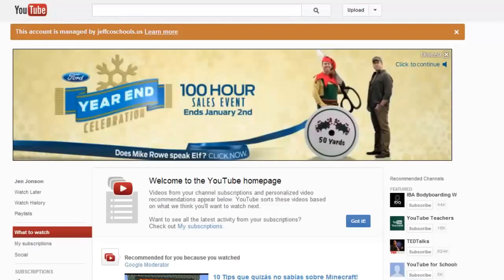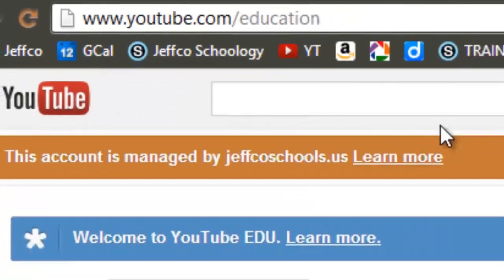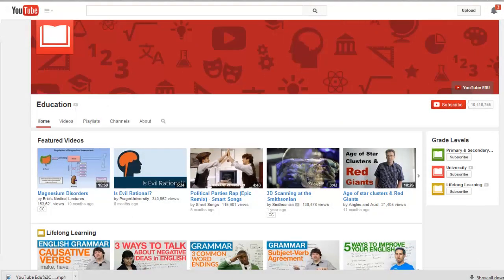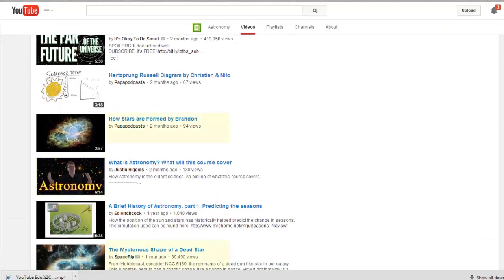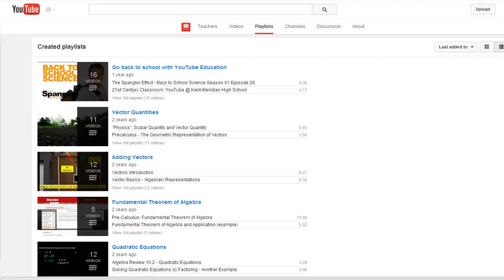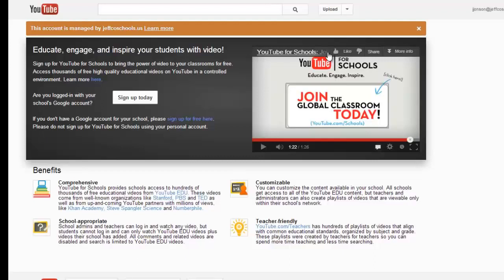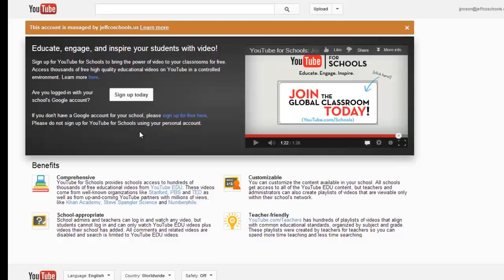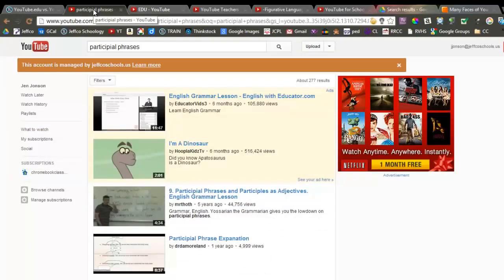YouTube Edu YouTube for Schools YouTube for Teachers